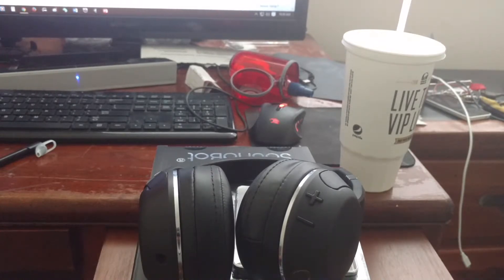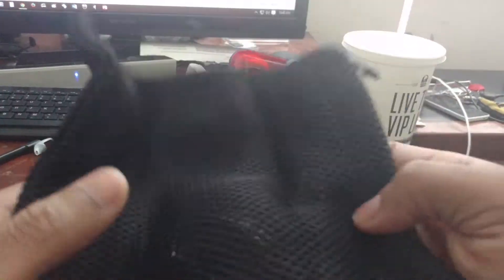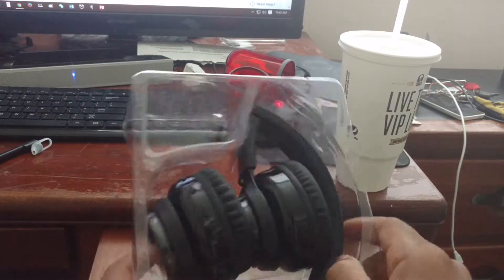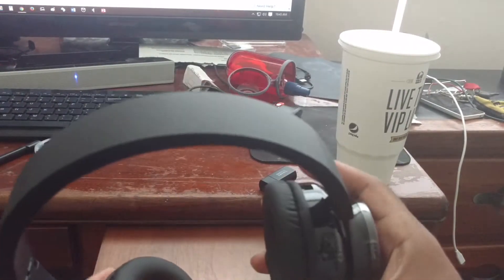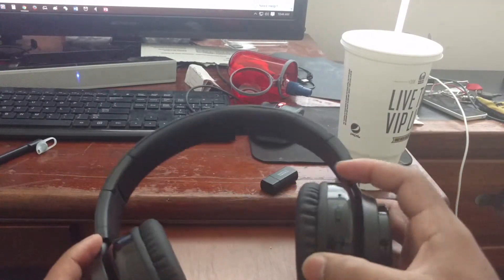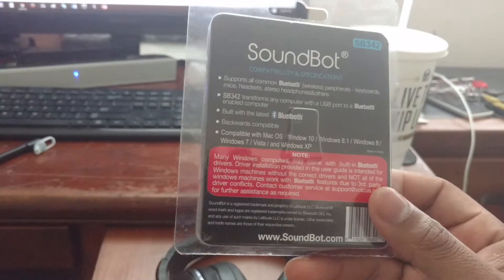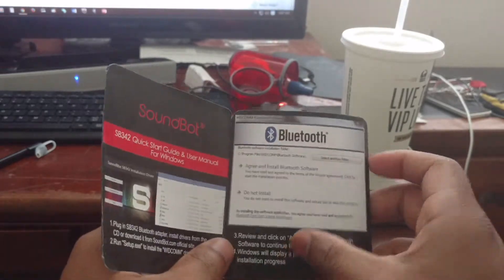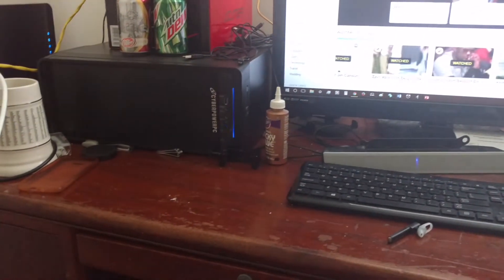Update/Unboxing of the SoundBot SB250/SB342 Bluethooth Headphones/ Receiver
Alright I'm really excited to bring this video to you guys today this is my update/ unboxing of the SB250/ the SB342 Bluetooth headphones and receiver I hope you all enjoy it and have a nice day.